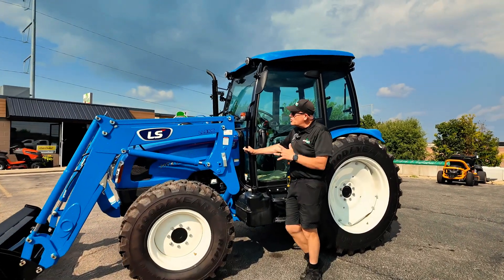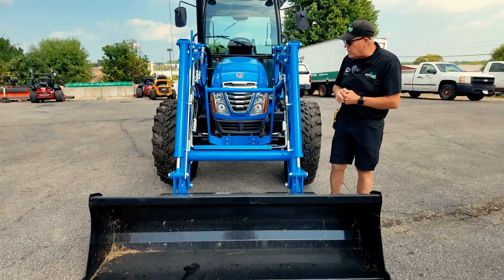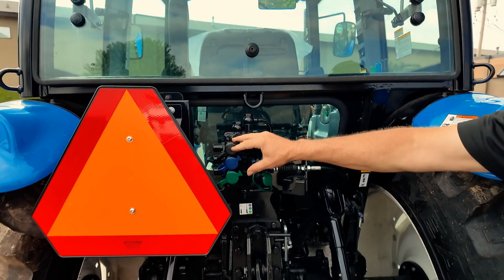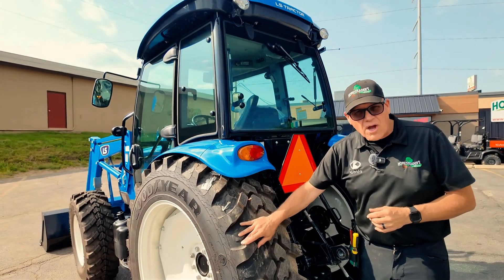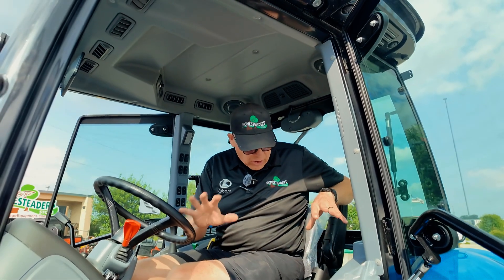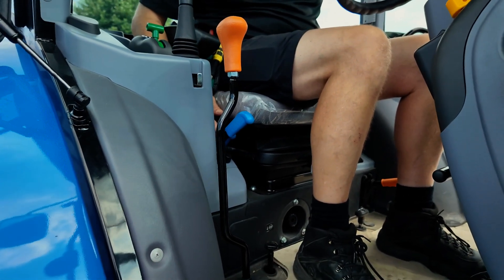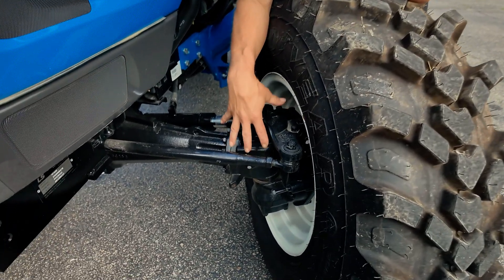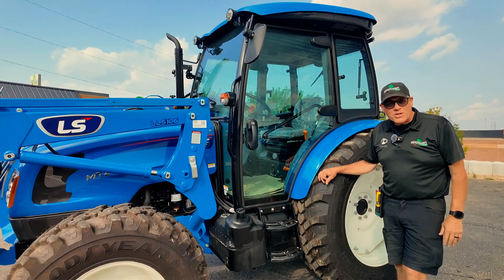Explore the Power and Versatility of the LS Tractor MT468 Utility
In this detailed walk-around video, we're showcasing the LS Tractor MT468 Utility Tractor, now available at The Homesteader Store in Wisconsin. This powerhouse tractor is designed for superior performance, comfort, and versatility, making it the perfect choice for your agricultural and utility needs.

🌟 Key Features:
- INDEPENDENT PTO: Easily operated with a simple switch, offering unmatched convenience.
- DUAL PEDAL 3 RANGE HST: Enjoy smoother and more comfortable operation compared to rocker pedals.
- 16×16 SYNCHRO SHUTTLE: Seamlessly change gears without stopping, with 16 forward and 16 reverse gears for superior control.
- 2 SETS OF REMOTE VALVES WITH DETENT: Attach hydraulic implements effortlessly, without the extra costs.
- EXTENDABLE LOWER LINKS: Category 2 with a lift capacity of 4,079 lbs., making attachment of various implements easier.
- STANDARD TILT & POWER STEERING: Reduces fatigue and improves control for smoother operation.
- FENDER MOUNTED JOYSTICK FOR FRONT END LOADER: Conveniently located for maximum comfort.
- FOLDABLE ROPS: Store the tractor easily in low-clearance areas.
- CHOICE OF TIRES AT NO ADDITIONAL COST: Select Ag or Industrial tires based on your needs.
- 3-POINT HITCH & STANDARD DRAW BAR: Category 3 with a lift capacity of 4,079 lbs., enhancing the tractor’s utility.
- STANDARD REAR WORK LIGHT & 7 PIN CONNECTOR: Improved visibility and power for your implements.
- LARGE FUEL TANK & FLAT PLATFORM: Work longer with more comfort and less interruption.
- LS CRDI TIER 4 ENGINE: Efficient, powerful, and environmentally friendly.
- DELUXE ADJUSTABLE SEAT WITH ARM RESTS: Stay comfortable and secure during long hours of operation.

Ready to upgrade your equipment? Visit The Homesteader Store in Madison or Richland Center, WI, and discover how the LS Tractor MT468 can elevate your work to the next level.